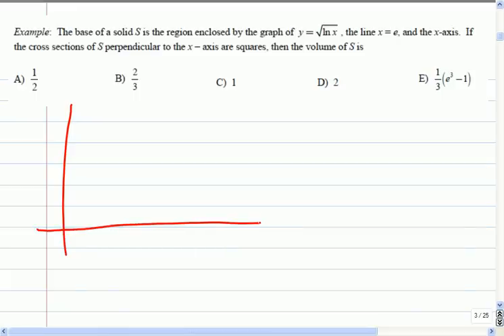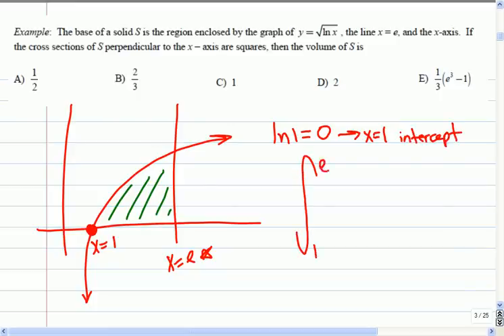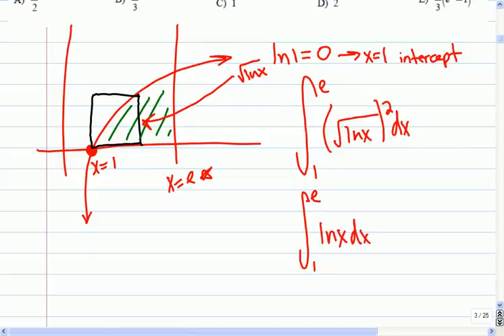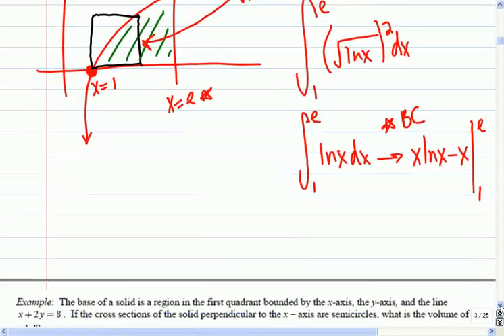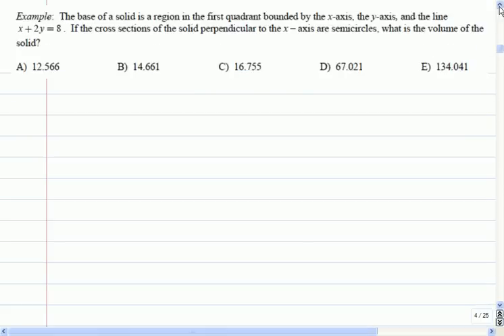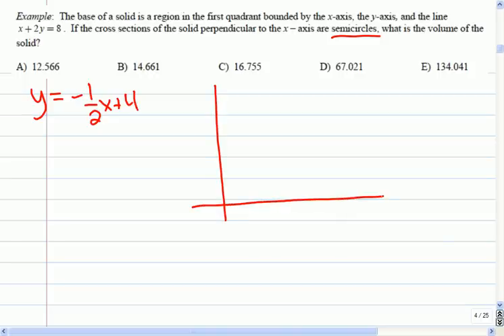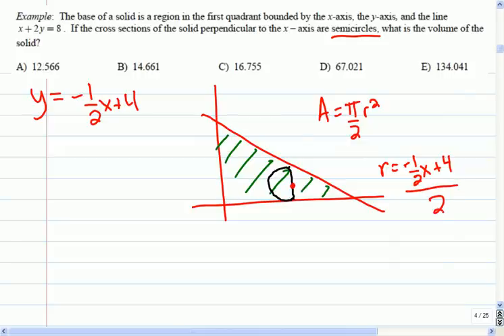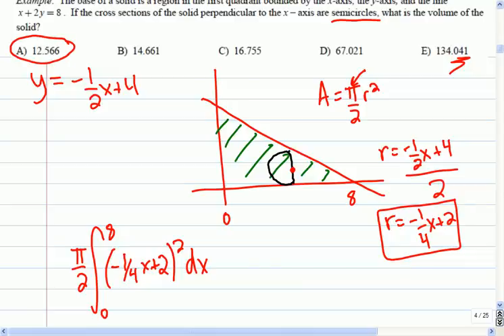Mr Joyce AP Calculus Volume Review II